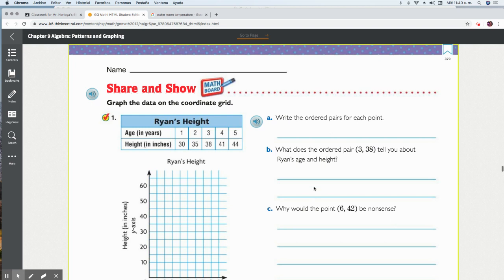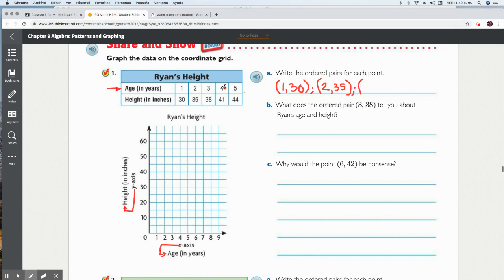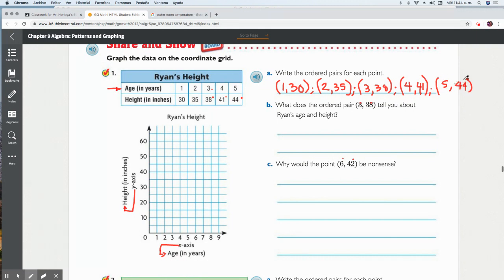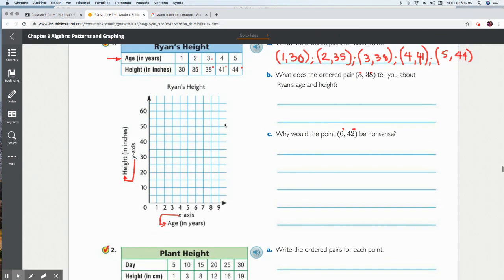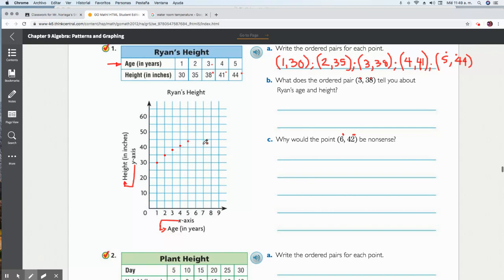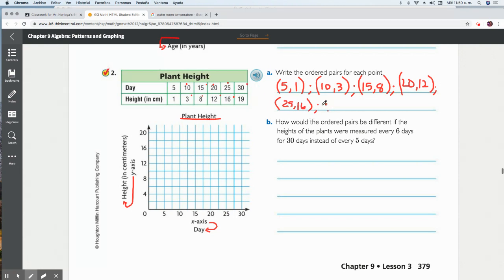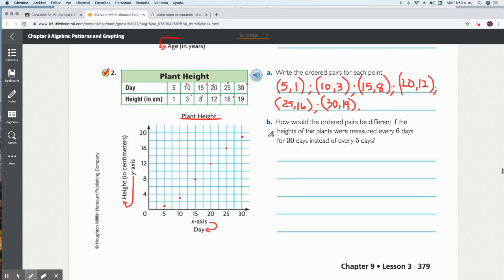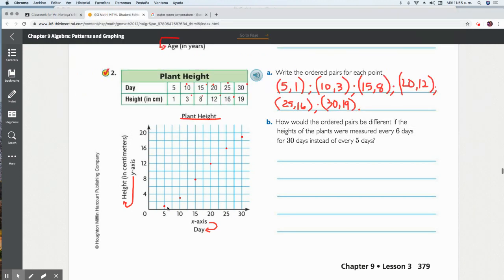Untitled: Apr 8, 2020 11:55 AM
Go Math Lesson 9.3 Graph Data p.379